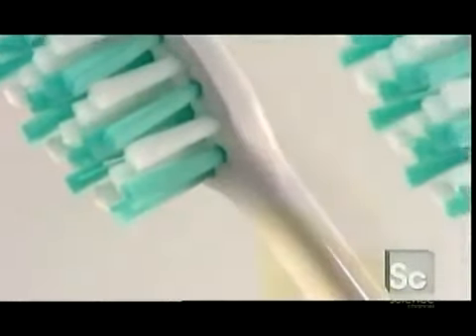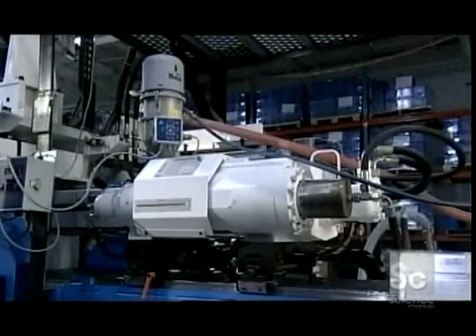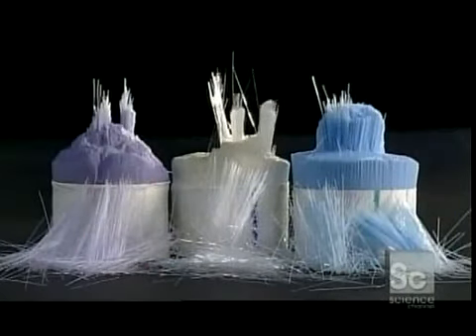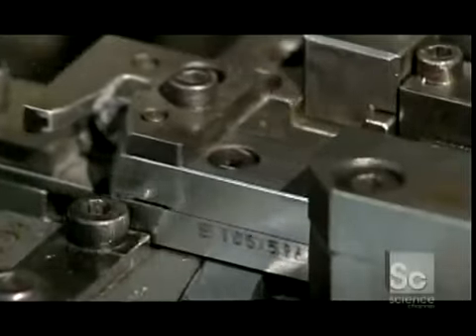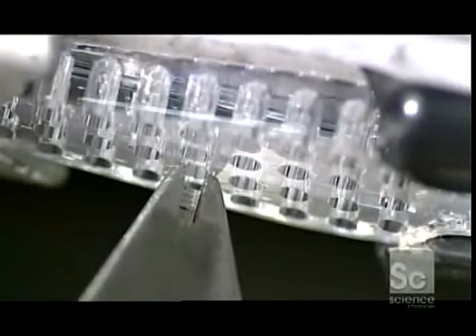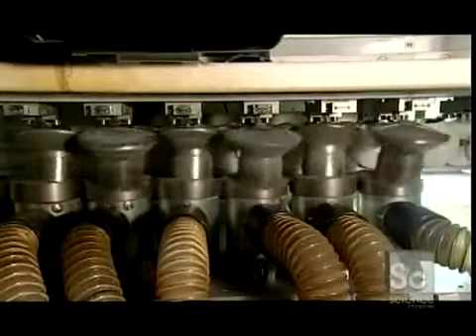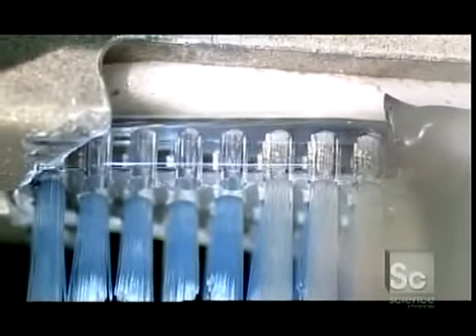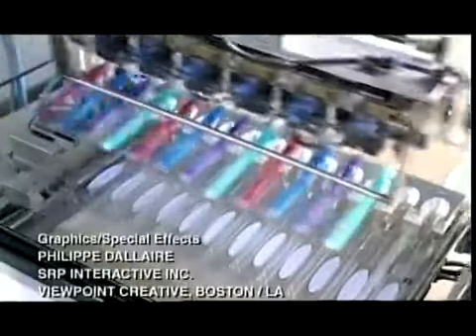How It's Made Toothbrushes YouTube